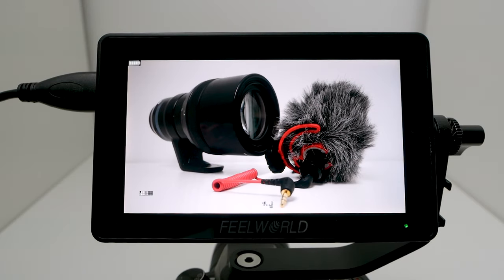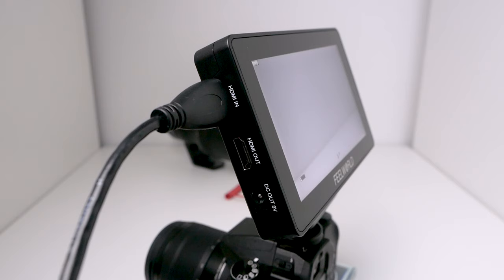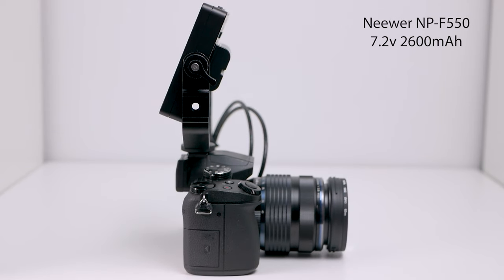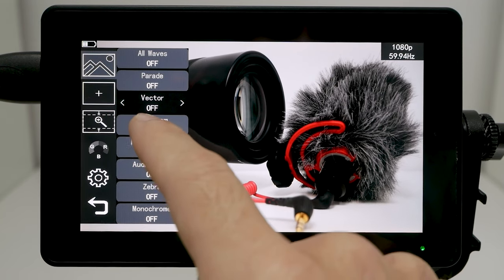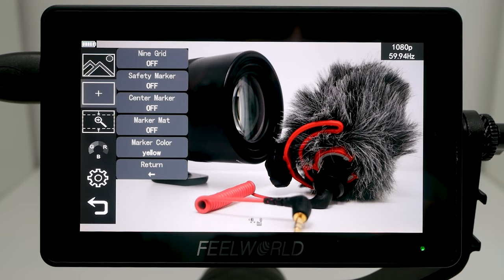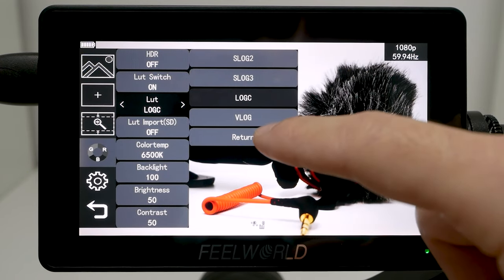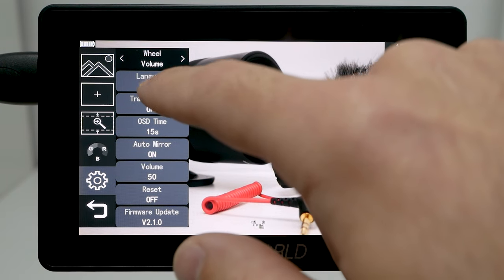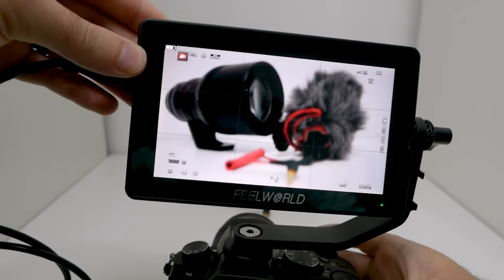Feelworld F6 Plus | Hands On & In Depth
In this video, I review in depth the Feelworld F6 Plus 5.5” 4K Touchscreen Monitor.